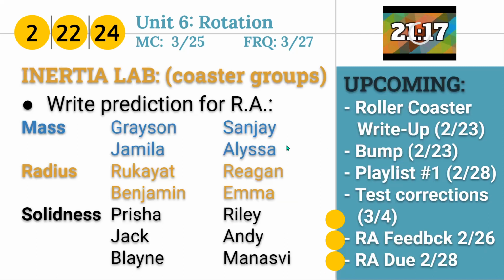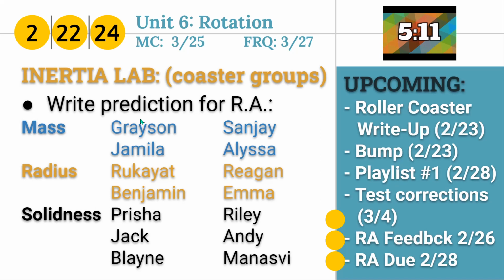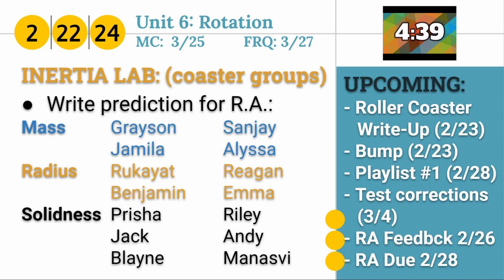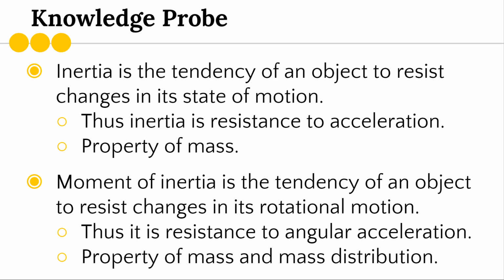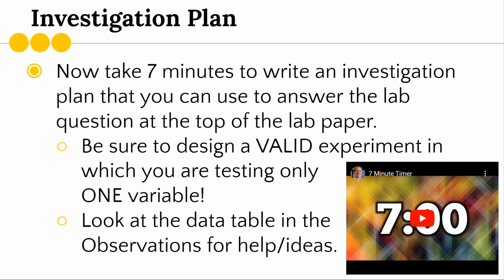24-02-22 - Inertia Lab Intro